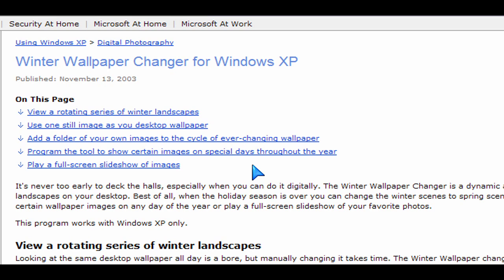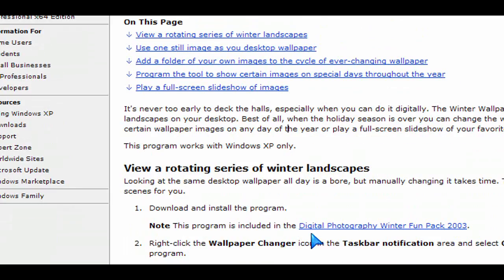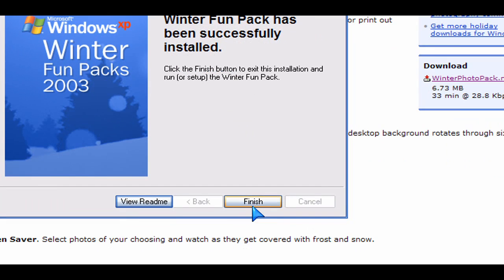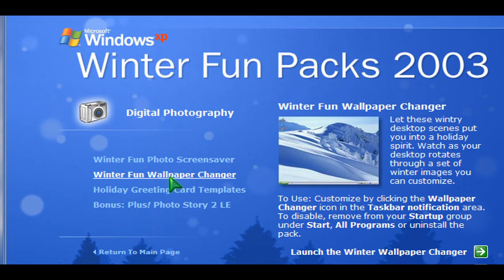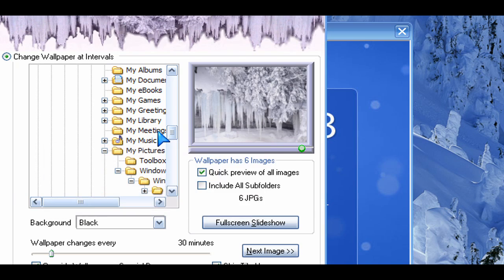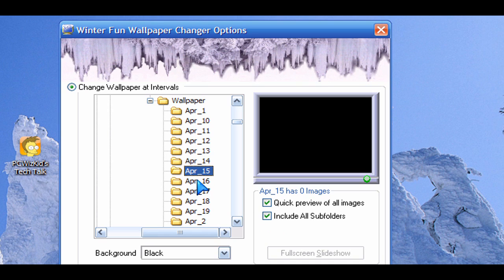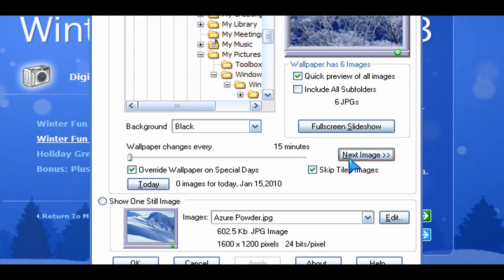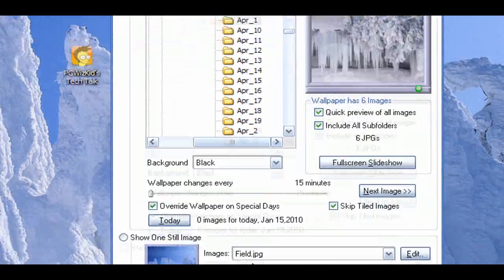Windows XP Tip - Free Wallpaper Changer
Please RATE or Comment for more XP TIPs.  Have you seen this from Microsoft before?